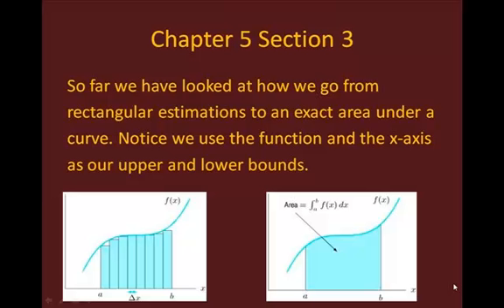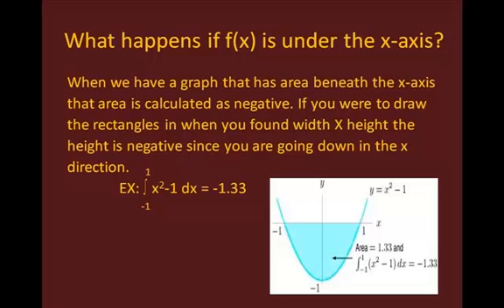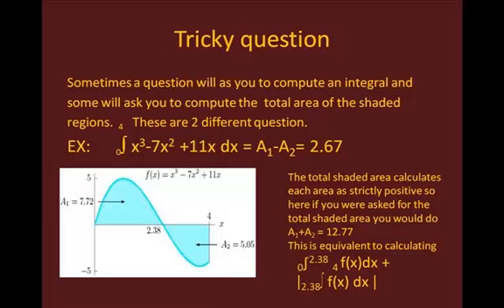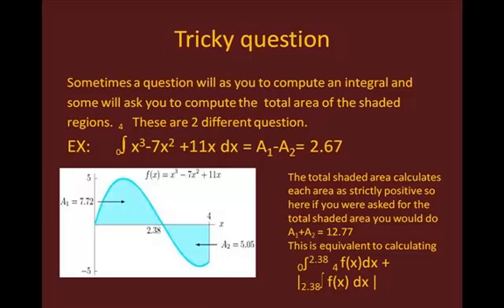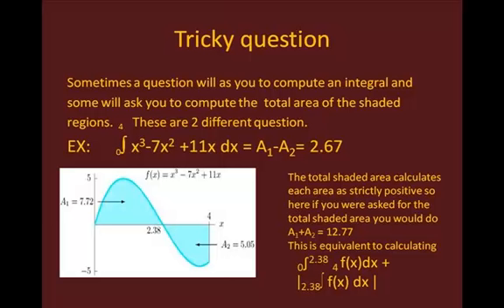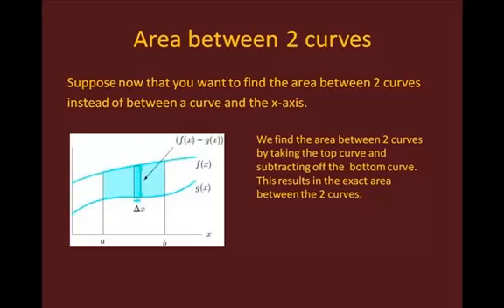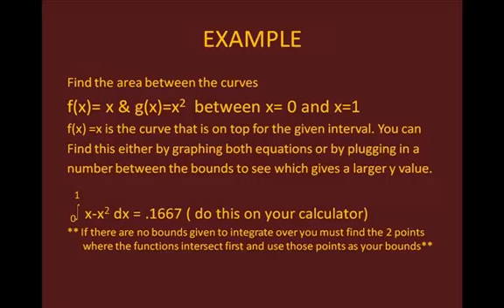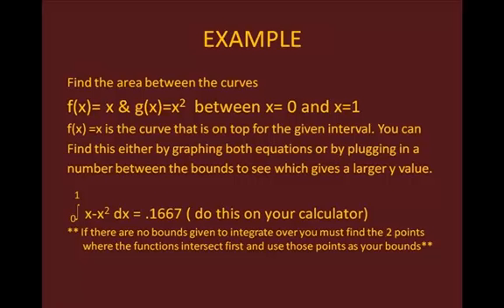Definite Area as Integral